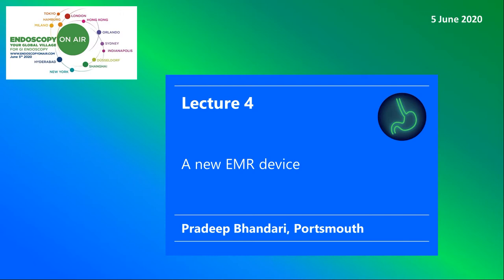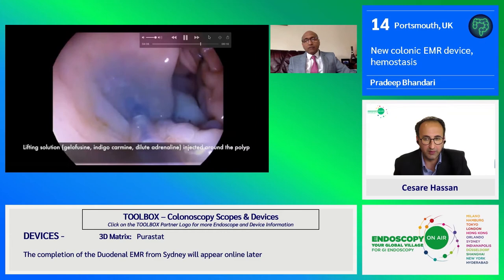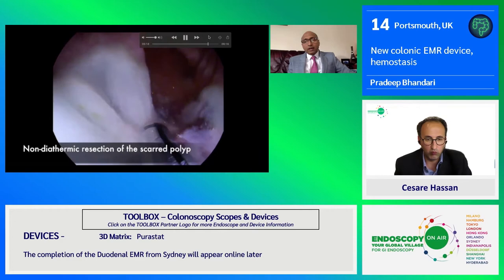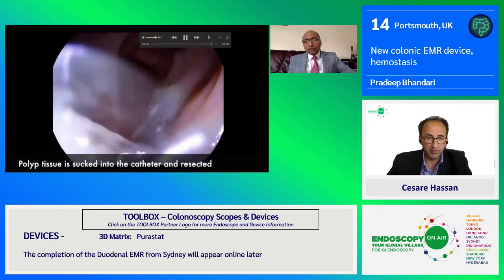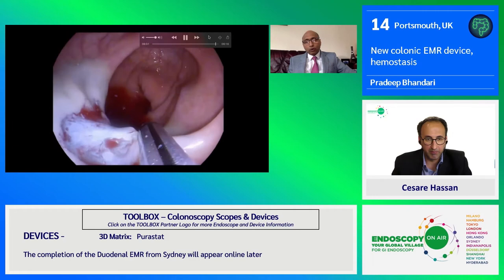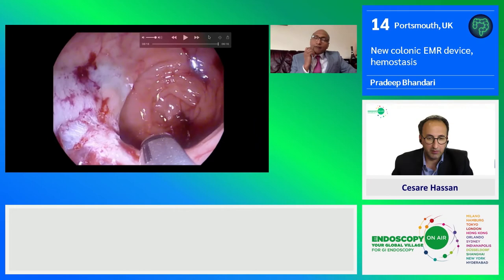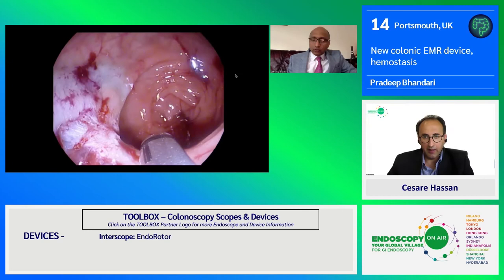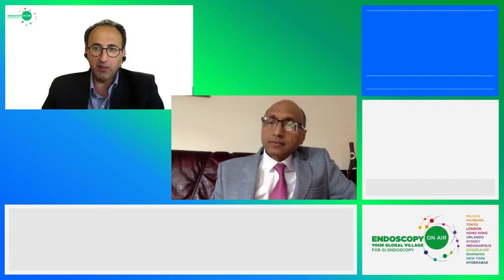EOA 2020 Lecture 4 A new endoresection device Bhandari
Watch the lectures from the big worldwide live demo ENDOSCOPY ON AIR on 5 June 2020 involving a brillant endoscopy all star team; 35000 people were watching from more than 100 countries. This video features Pradeep Bhandari talking about a new endoresection device.